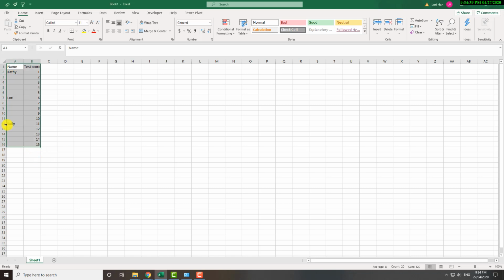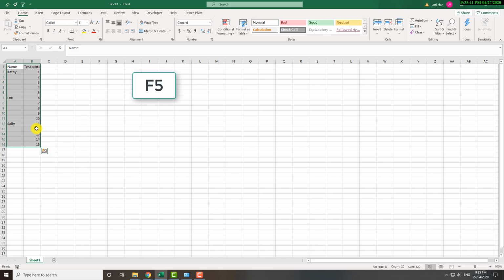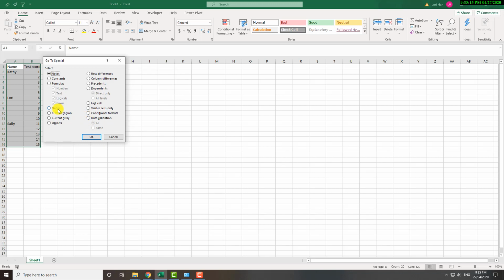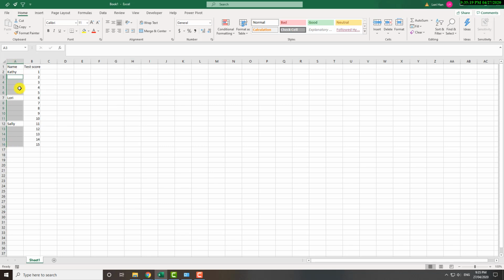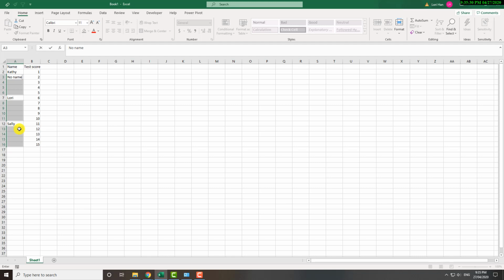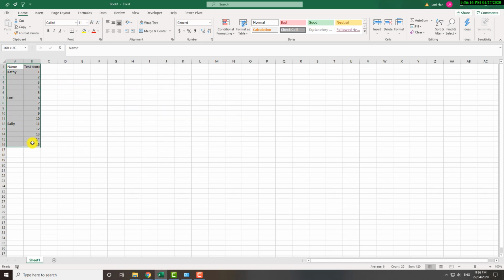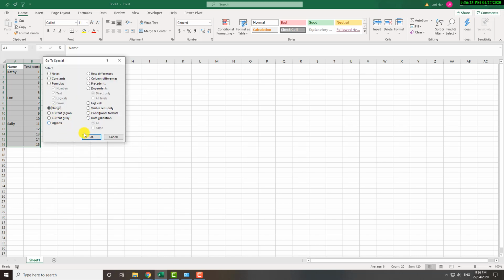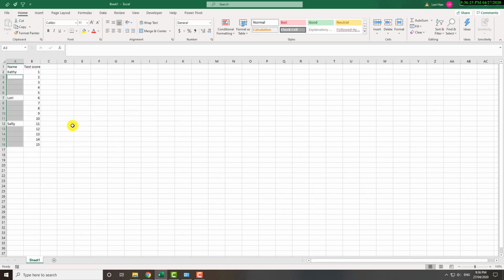Excel tips - Filling multiple blank cells with Ctrl + Enter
Hi guys, this will be my very first video on Excel tips that I would love to share with  you. This is what I learnt yesterday and thought it would be a very handy technique for processing spreadsheet with lots of blanks.